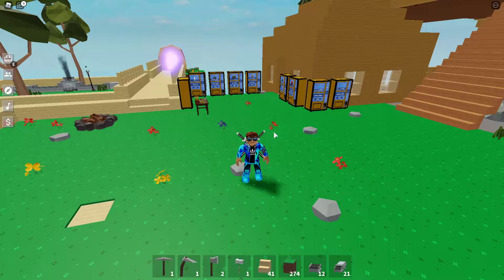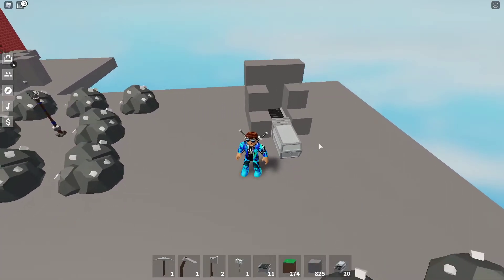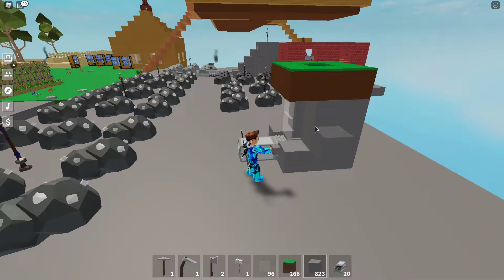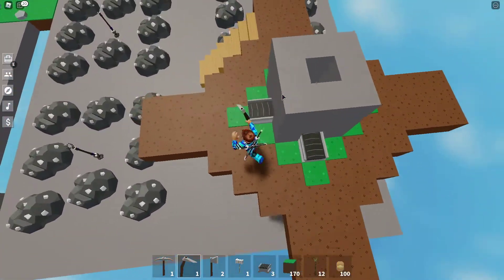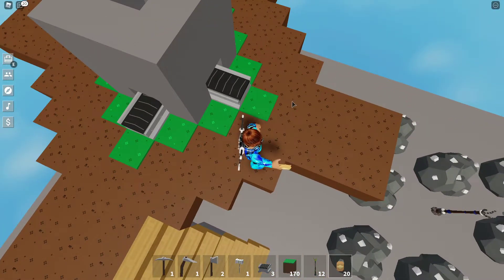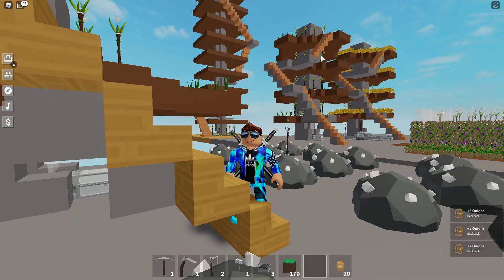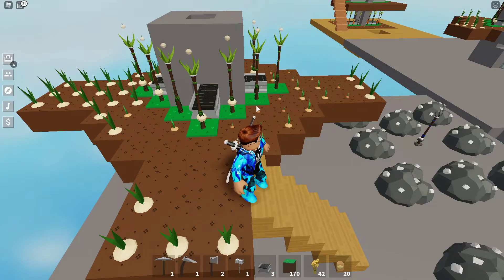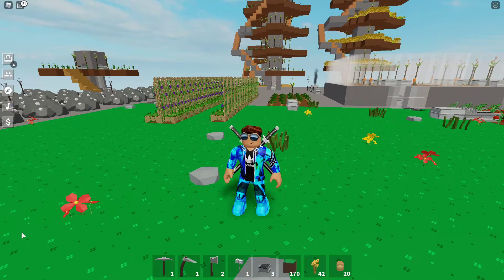✨Sky Blocks How to Build your own onion farm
Welcome to Sky Block! This is an early beta version of the game.

🔥 And more!

💰 Update Log (May 31):
- Vending Machine: Safely trade items by setting up a shop
- Merchant Quests: Unlock blueprints and rewards by completing tasks (100+ quests!)
- Blueprints: Permanently learn crafting recipes
- Carpentry Workbench: Craft all the furniture you unlock
- 25+ pieces of furniture